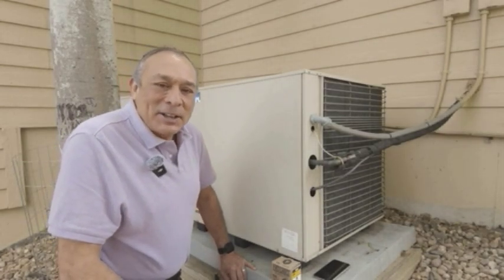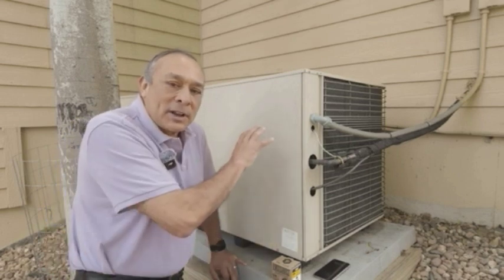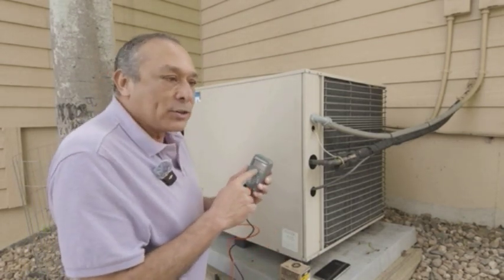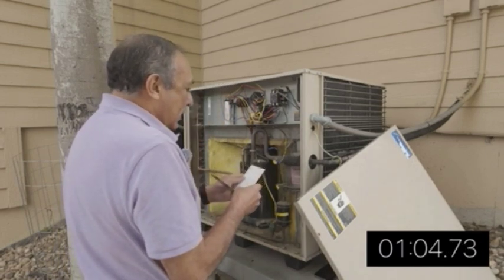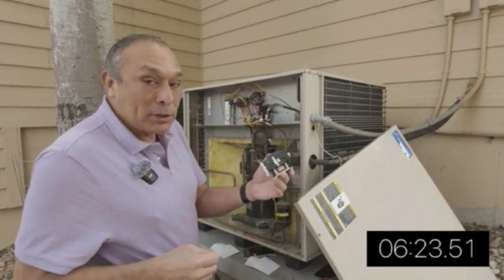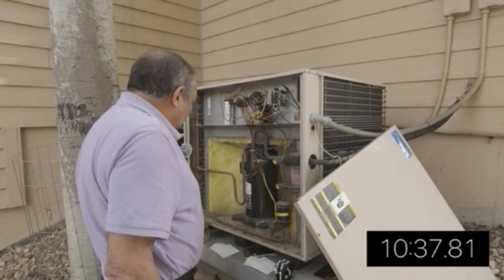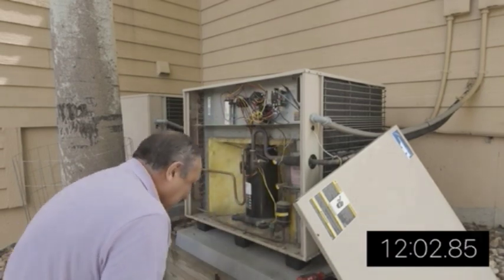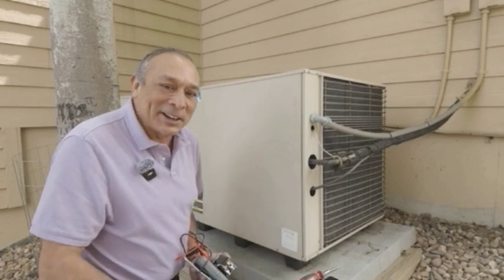FIXING Your Nest Thermostat's Y1 Error AND Replacing Lennox AC Conductor!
Is your Nest thermostat displaying the frustrating Y1 error? In this video, we'll walk you through a step-by-step guide on how you can potentially fix the Y1 error on your Nest thermostat. Additionally, we'll show you how to replace a Lennox AC conductor, a common issue that can cause problems with your thermostat's performance. From diagnosing the problem to implementing the solution, we've got you covered. Watch until the end to get your Nest thermostat up and running smoothly again!